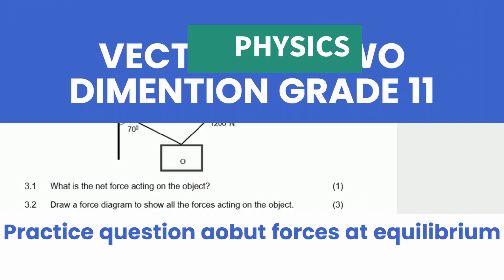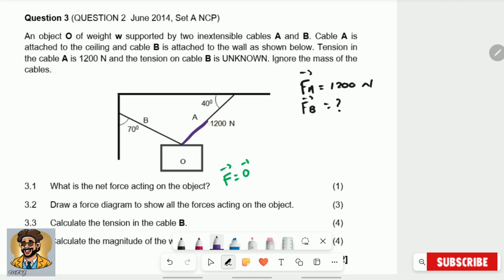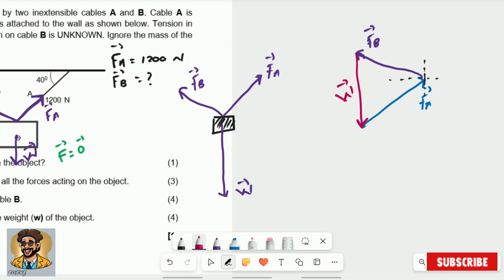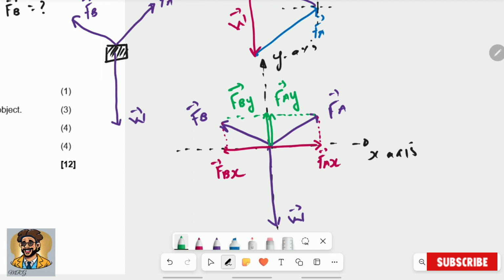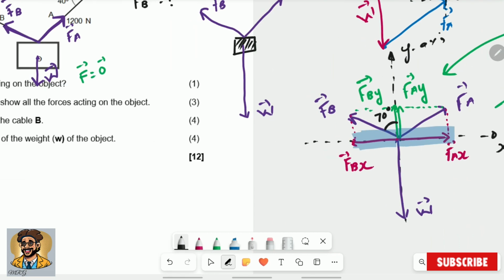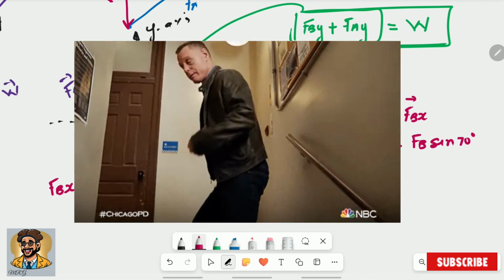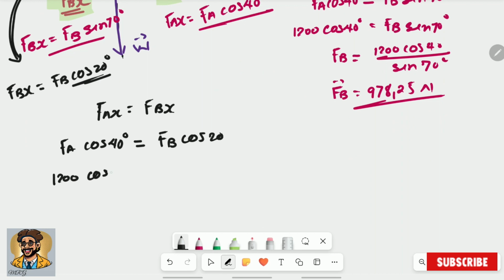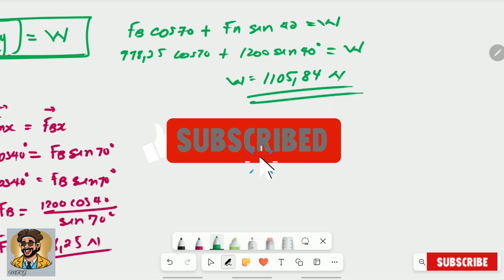Practice question about vectors. Forces in equilibrium. (Live)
This video was recorded at the same time it was explained to the learners.

Question 3:

An object O of weight w supported by two inextensible cables A and B. Cable A is attached to the ceiling and cable B is attached to the wall as shown below. Tension in the cable A is 1200 N and the tension on cable B is UNKNOWN. Ignore the mass of the cables.

SEE PICTURE IN THE THUMBNAIL OR IN THE VIDEO 👀👀

3.1 What is the net force acting on the object? (1)
3.2 Draw a force diagram to show all the forces acting on the object. (3)
3.3 Calculate the tension in the cable B. (4)
3.4 Calculate the magnitude of the weight (w) of the object.(4)
                              [12]